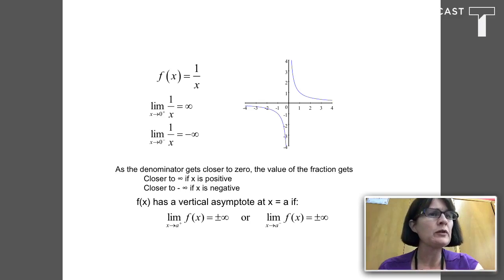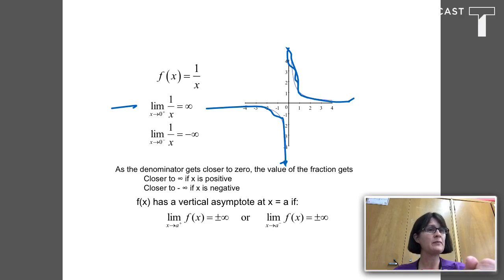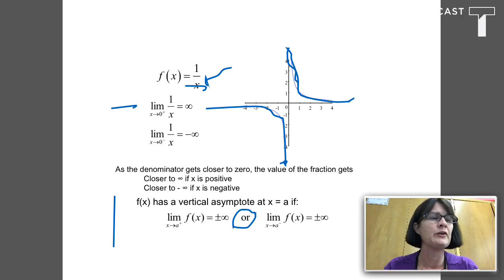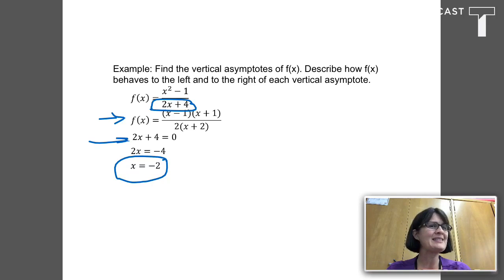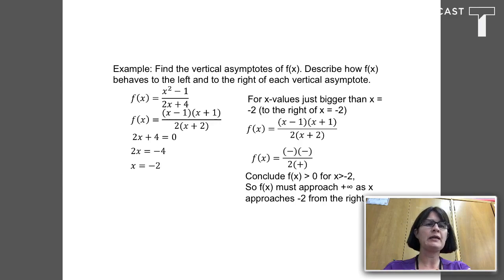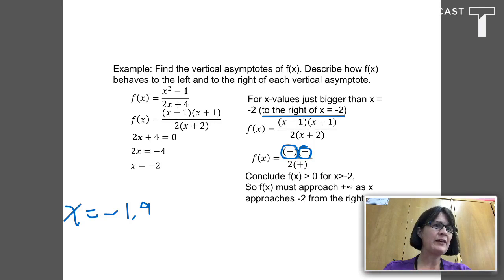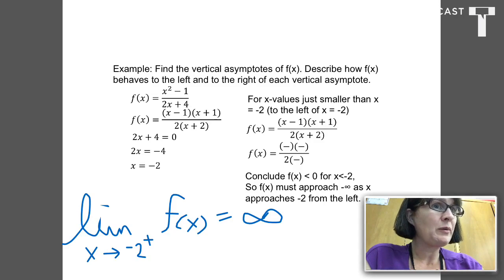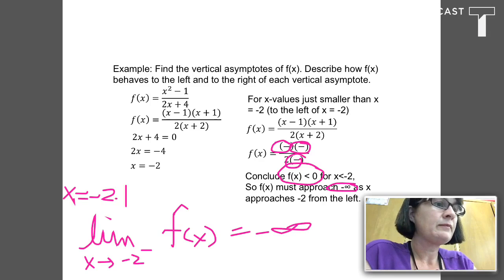2.2 Vertical Asymptotes (part 3)